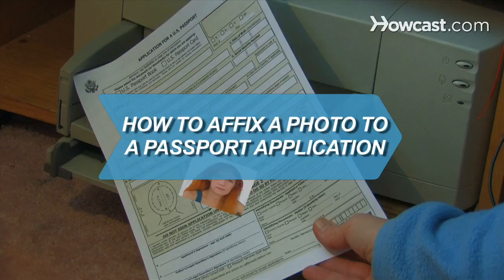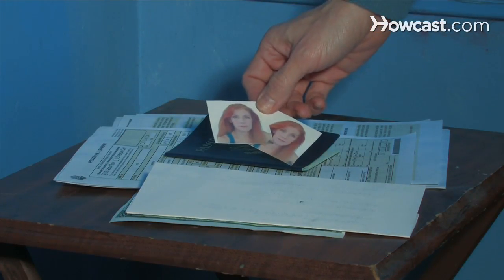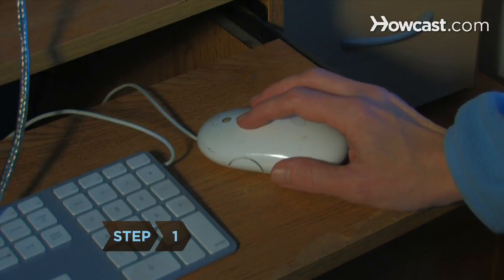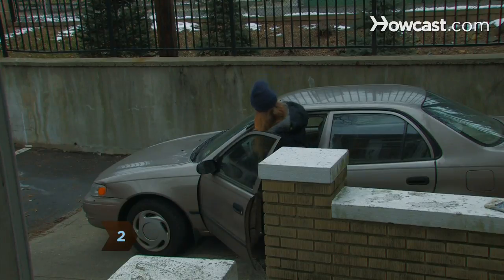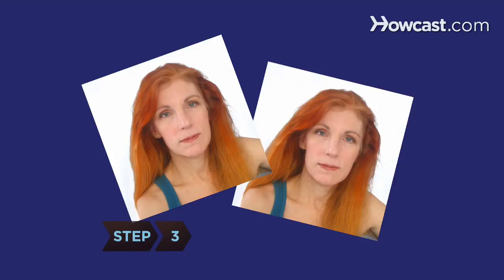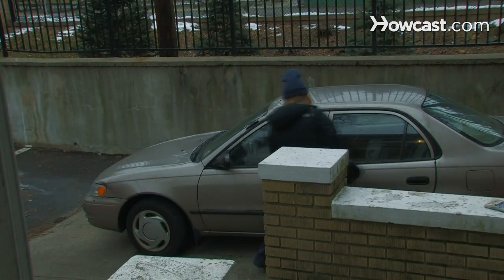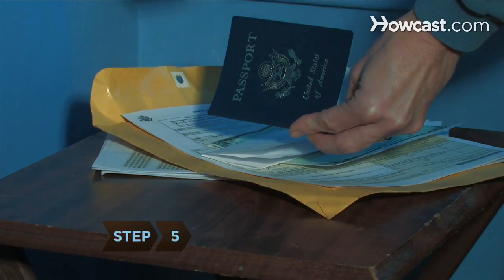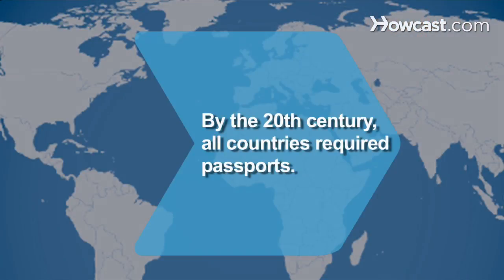How to Affix a Photo to a Passport Application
Whether you are applying for a U.S. passport in person or seeking to renew an old one by mail, you must submit two recent passport photos with the passport application.

Step 1: Locate a passport acceptance facility
Use the U.S. Department of State's Passport Acceptance Facility search engine to find your nearest passport office.

Tip
Post offices often serve as passport acceptance facilities.

Step 2: Get an application
Go to the facility to get a passport application, or download one at travel.state.gov, and print and fill it out.

Step 3: Get photos
Have two passport photos taken. Many national drugstore chains offer passport photo services.

Step 4: Attach the photos when applying in person
Take the photos along with the application to your local passport office if you are required to apply for the passport in person. The passport office will attach the photos to the application.

Tip
In the past, applicants for a U.S. passport were asked to staple photographs to the application. This is no longer the case.

Step 5: Attach photos when renewing by mail
When renewing by mail, place the photos inside your old passport and mail them along with the rest of your application package to a passport processing center.

Did you know? By the beginning of the 20th century, all countries required passports, although similar documents had been used for many centuries prior.